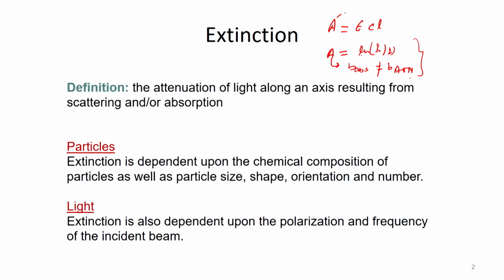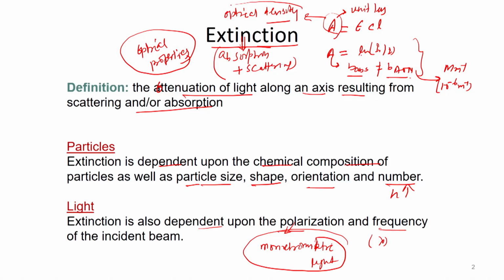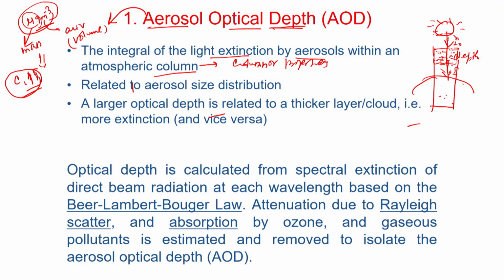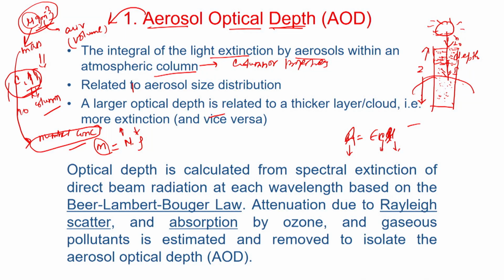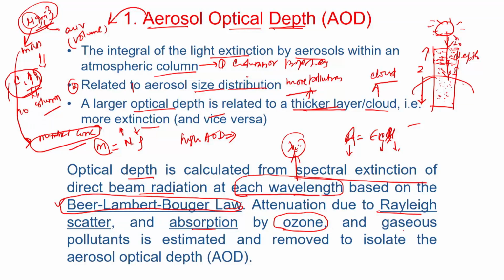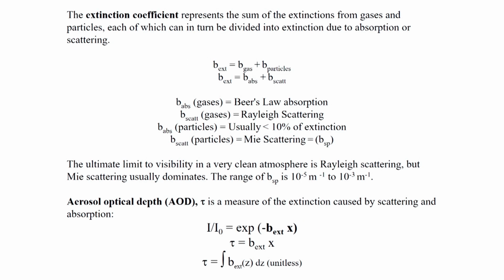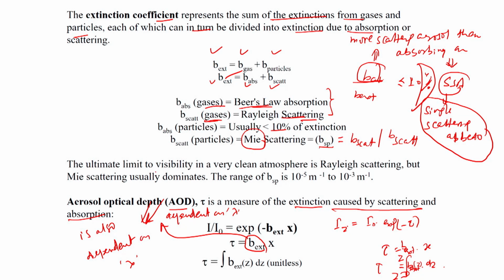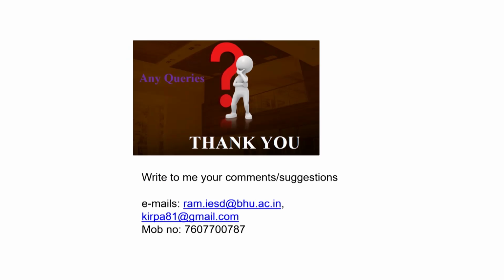Lecture 56: Application of Lamert-Beer's Law